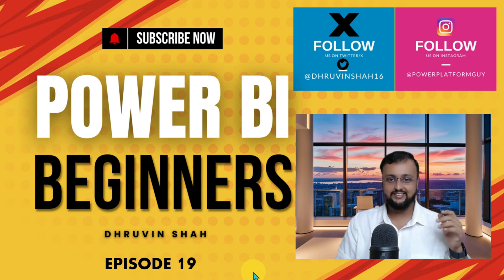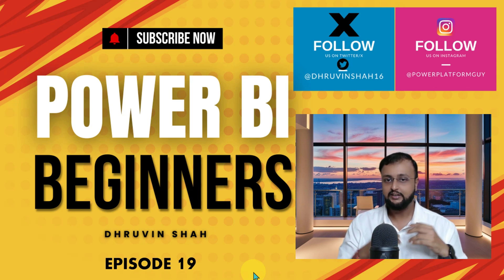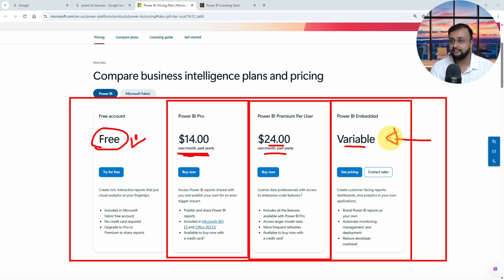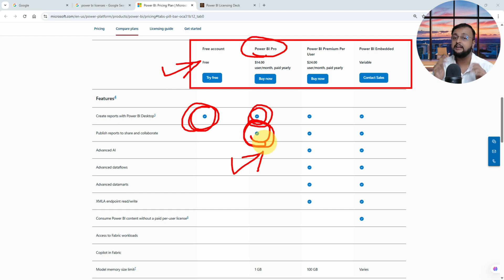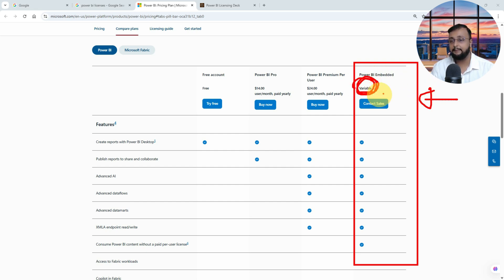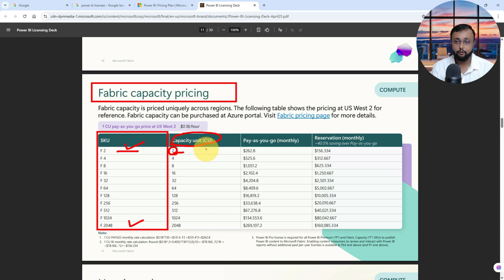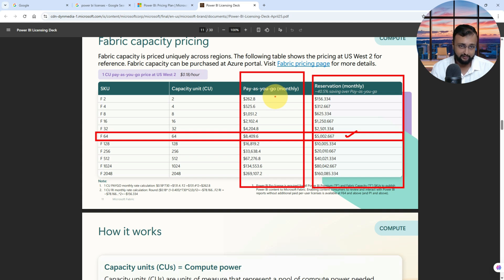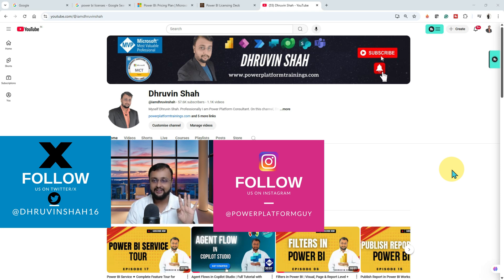Power BI Licensing Explained | Which Plan is Right for You? |Episode 19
💸 Confused about Power BI licensing? In this final episode of the Power BI Beginner Series, we break down the Power BI licensing structure in the simplest way possible — including Free, Pro, Premium Per User, Embedded, and Microsoft Fabric Capacity.

✦ Understand differences between all license types
✦ Learn what you can and can’t do with a Free account
✦ Explore Pro & Premium Per User capabilities
✦ Compare Power BI Embedded vs Fabric capacity
✦ Decode Fabric SKUs (F2 to F2048) vs Power BI Premium (P1 to P5)

📚 Chapters (No Timestamps):
✦ Introduction and Series Recap
✦ Why Licensing Matters in Power BI
✦ Power BI Free License Overview
✦ What You Get with Power BI Pro ($14/User)
✦ Premium Per User Features & Pricing ($24/User)
✦ Power BI Embedded for Third-Party App Integration
✦ Transition to Microsoft Fabric Licensing
✦ Understanding Capacity SKUs: P1–P5 → F64–F2048
✦ Summary of All License Plans
✦ Final Thoughts & What’s Next

🧠 Key Takeaways:
✦ Free users can create but not share reports
✦ Pro license unlocks sharing, collaboration, and workspace features
✦ Premium Per User adds AI, Dataflows, Datamarts & higher capacity
✦ Embedded licensing is flexible but capacity-based
✦ Fabric replaces Premium with SKU-based compute licensing